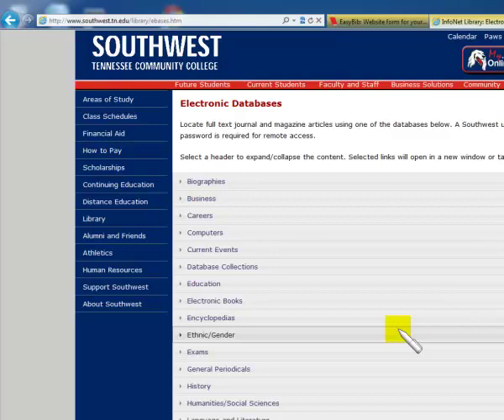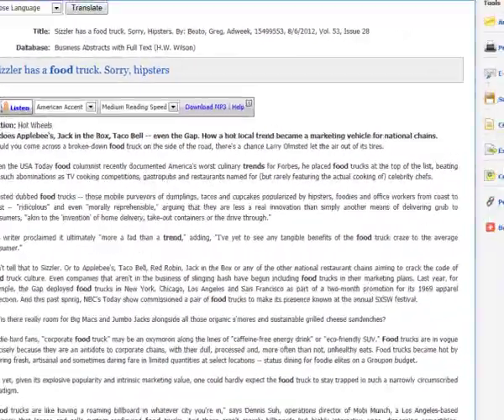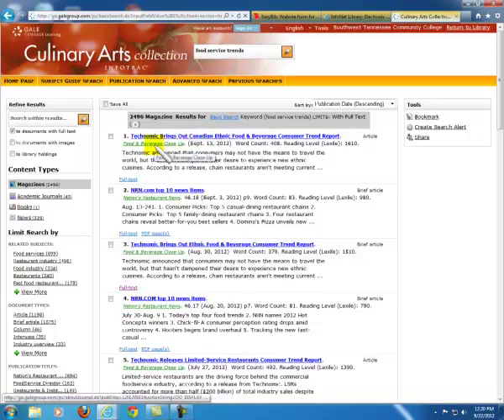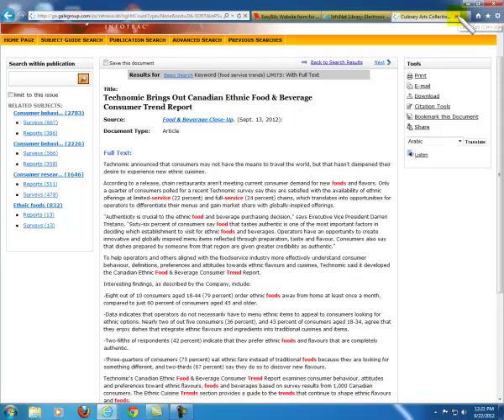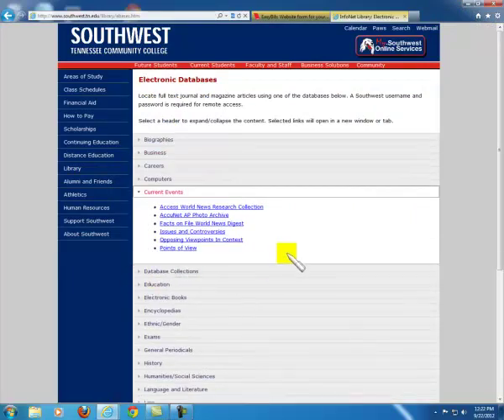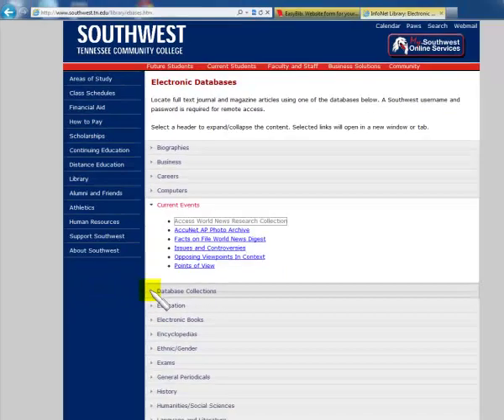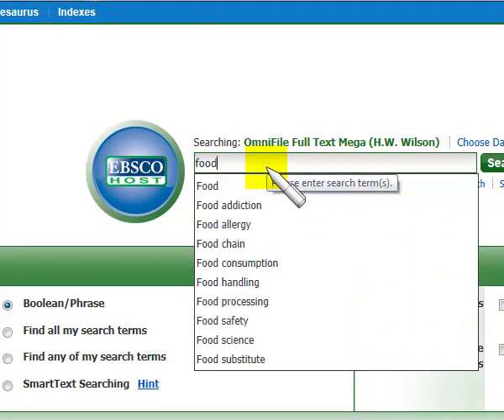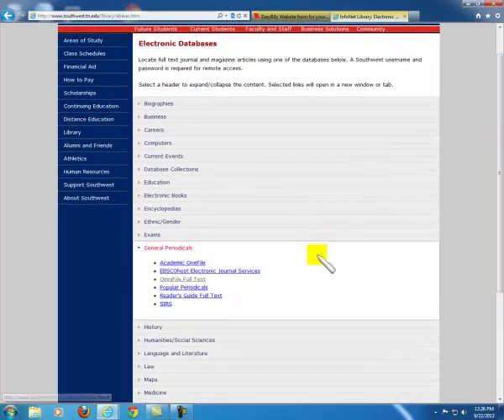DIET1310.mp4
Brief demo on locating articles on food service trends